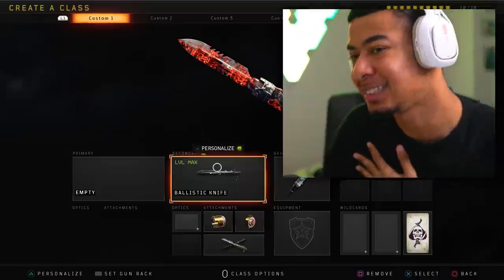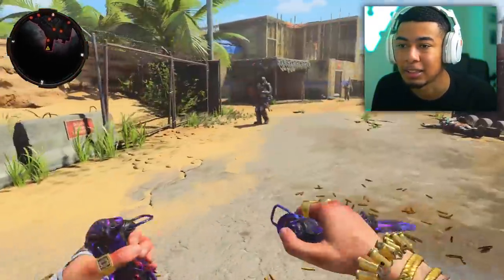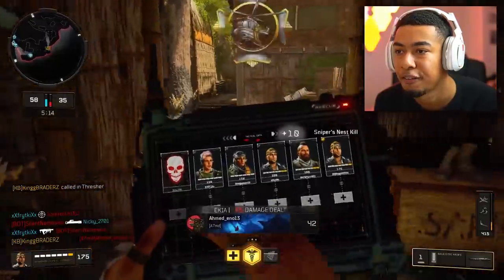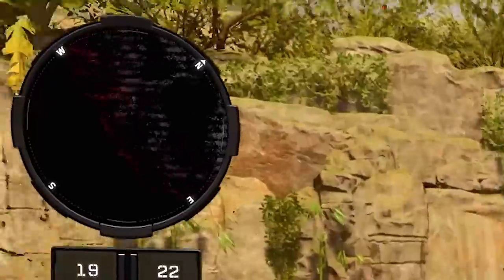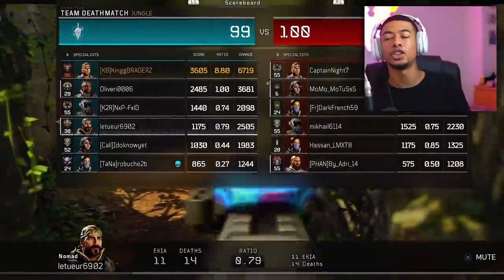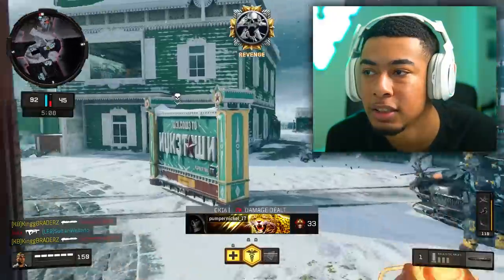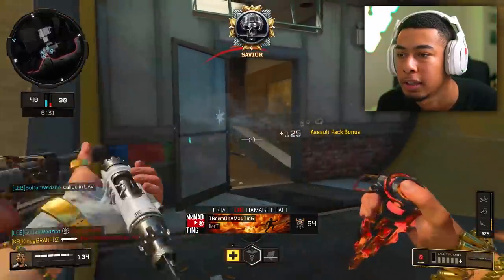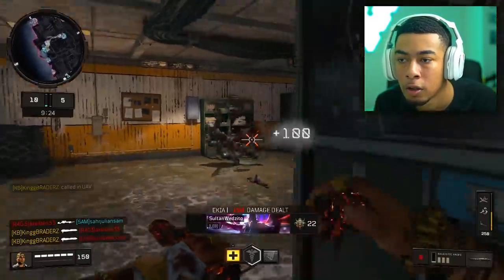NEW Dark Matter DUAL WIELD BALLISTIC KNIVES!!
DARK MATTER BALLISTIC KNIVES!!

In today's video I unlocked Dark Matter on the NEW BALLISTIC KNIFE in Black Ops 4! Hope you enjoy!